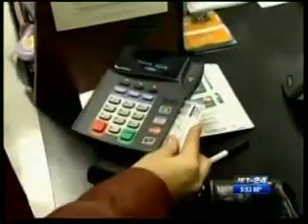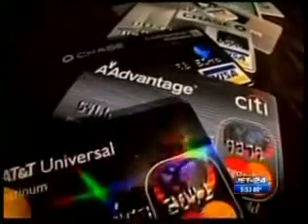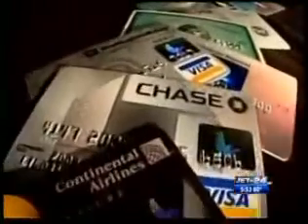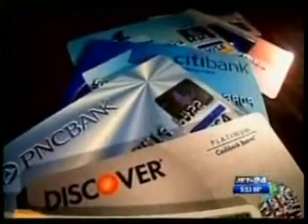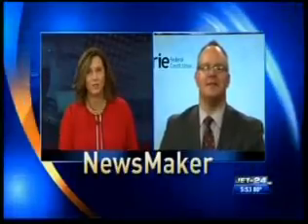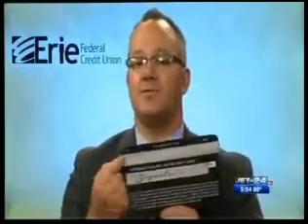Erie FCU EMV Technology Newsmakers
Erie FCU CEO Brian Waugaman appeared on JET-24’s “Newsmakers” to speak about EMV "chip" technology and how it affects you.